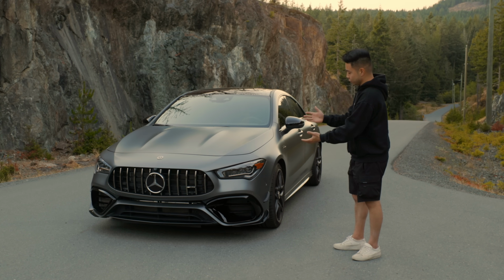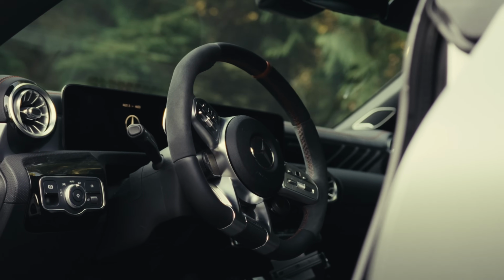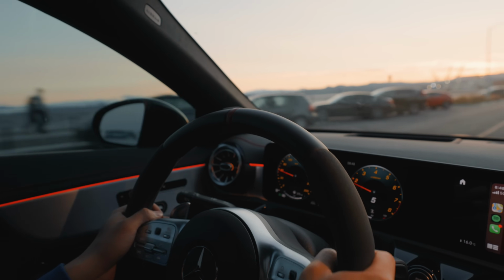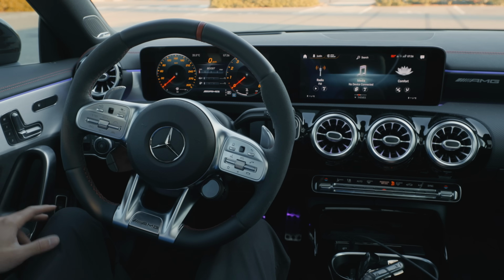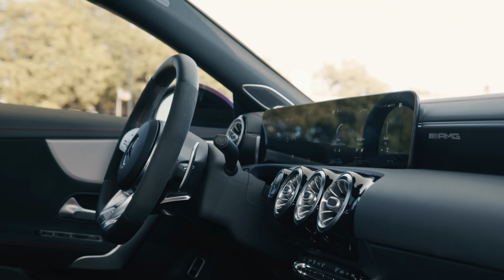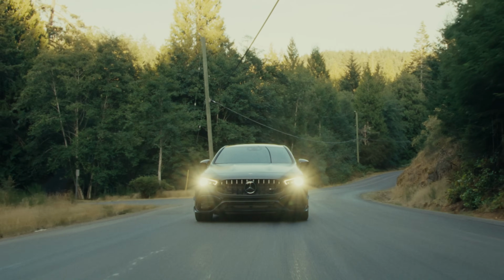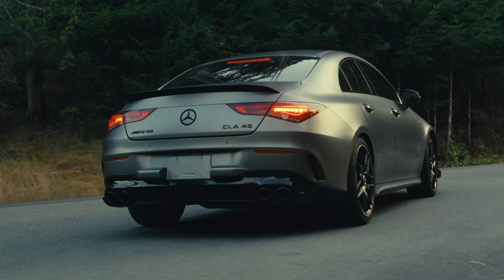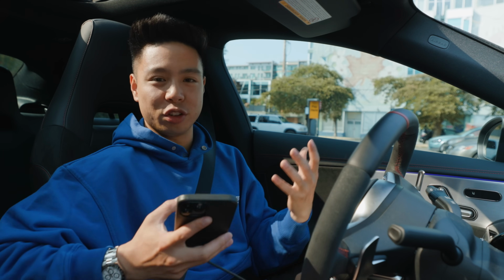Mercedes CLA 45 AMG // My Experience!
All-New Mercedes-Benz CLA // Futuristic Luxury Meets Rome!

Comment "cla 45 amg" if you see this!